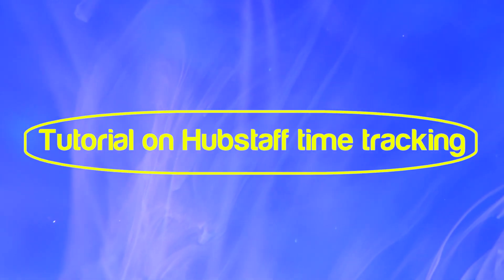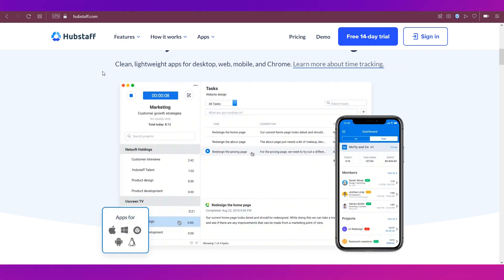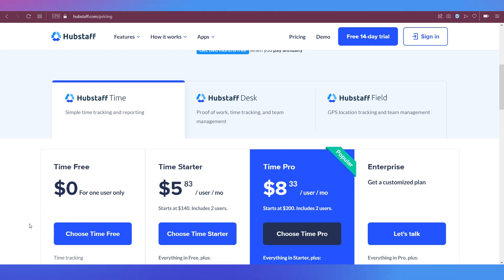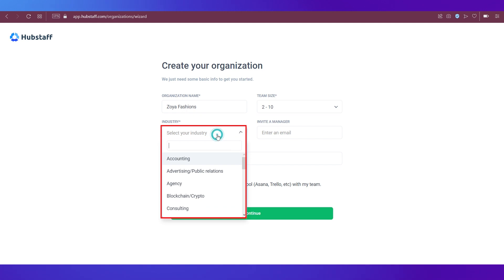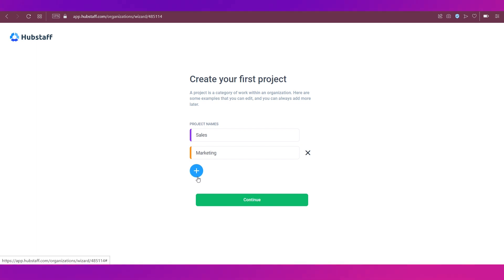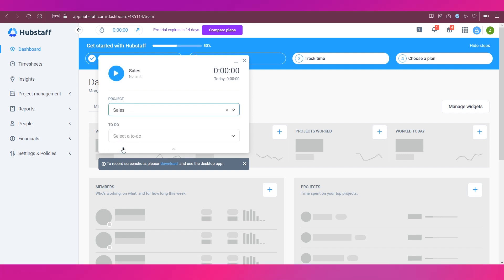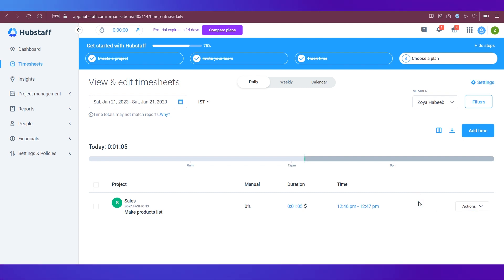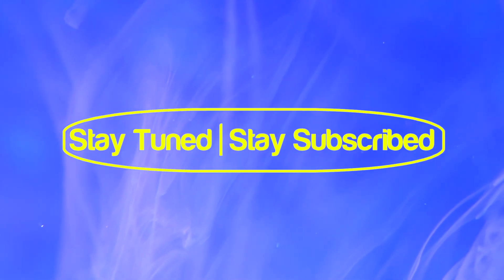How to Use Hubstaff To Track Time | Hubstaff Time Tracking Tutorial In 2023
Are you looking for an easy way to track time and manage your team's productivity? Look no further! In this video, I'm going to show you how to use Hubstaff to track time and manage your team's performance. See how Hubstaff can help you save time, increase efficiency, and get more done in less time. Discover the power of Hubstaff today and take control of your team's productivity!